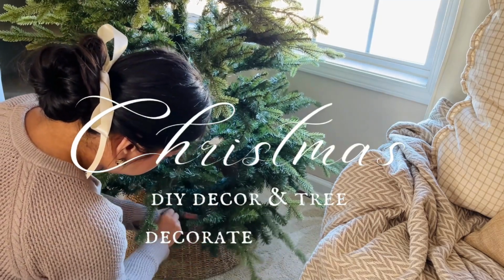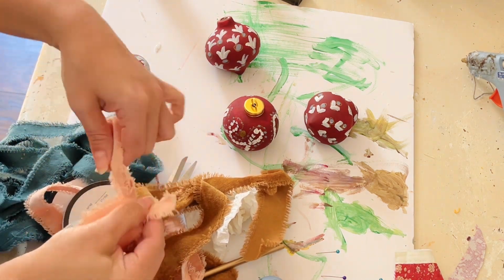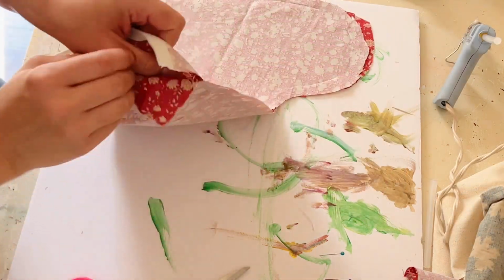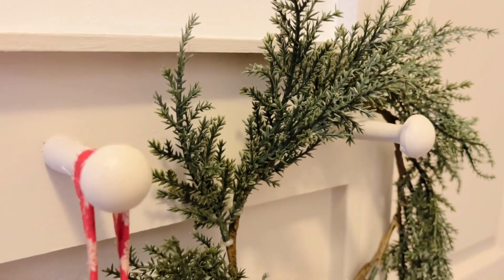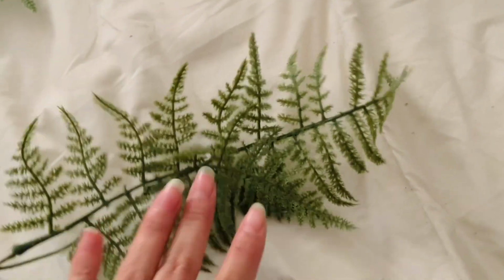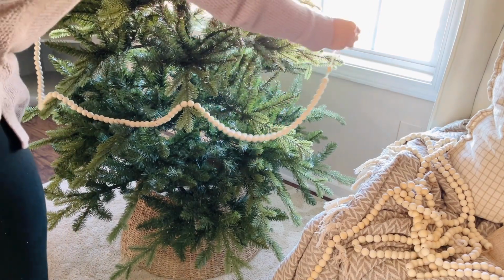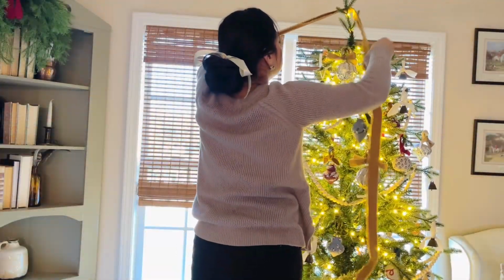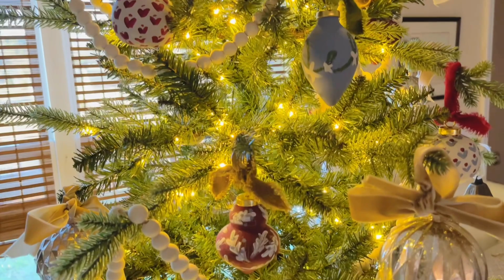DIY CHRISTMAS DECOR | CHRISTMAS TREE DECORATE WITH ME | ENGLISH COTTAGE STYLE DIY CHRISTMAS DECOR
Hey friends! In today's video, I will be sharing some DIY Christmas decor. I will be decorating my home in an English cottage style for this Christmas. I hope you enjoy watching this Christmas tree decorate with me video and enjoy watching these English cottage style DIY Christmas decor for Christmas 2022.

Wishing you a very Happy Thanksgiving!

Blessings!

Stephanie